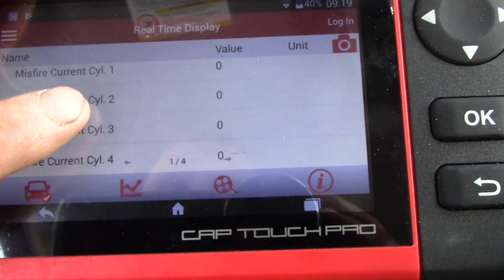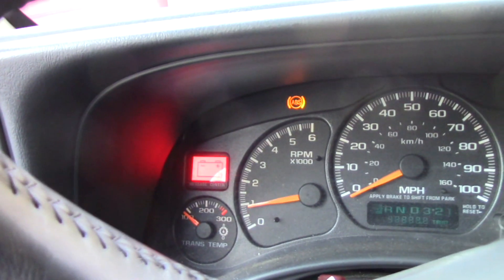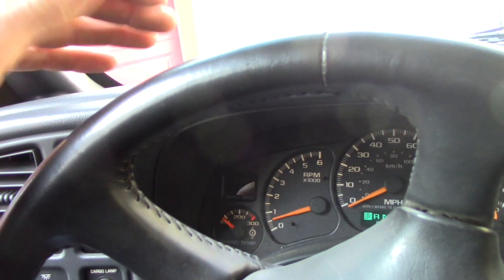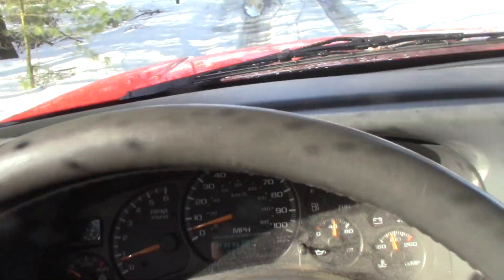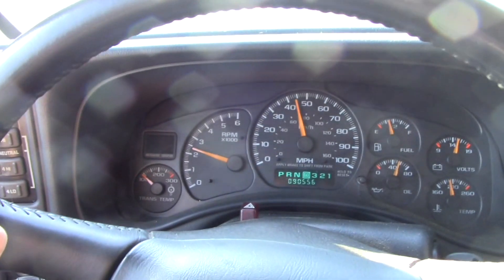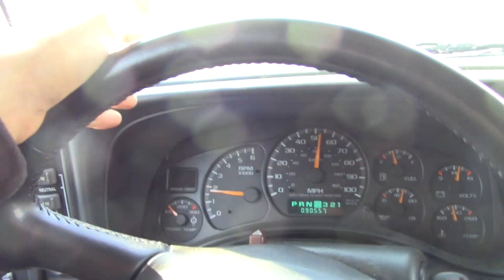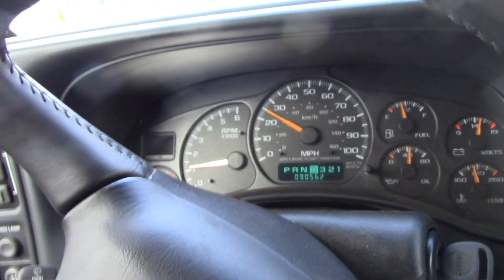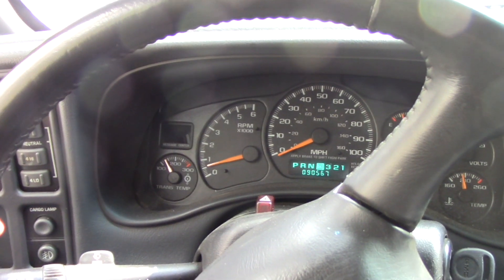p0300 code false reports for GM trucks 2002-2006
if you have a p0300 code but have no misfires, this video might save you a ton of $$$$. Do a crankshaft relearn procedure.